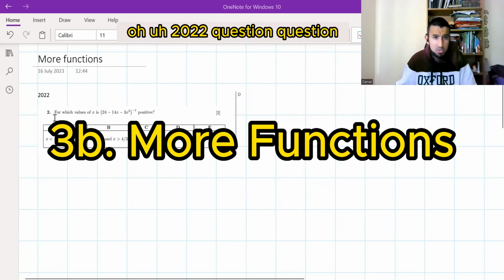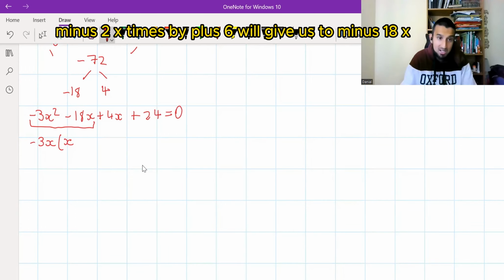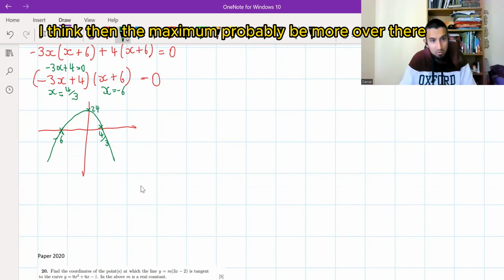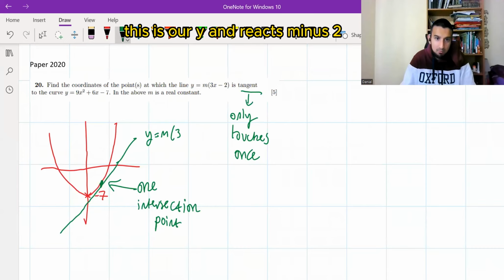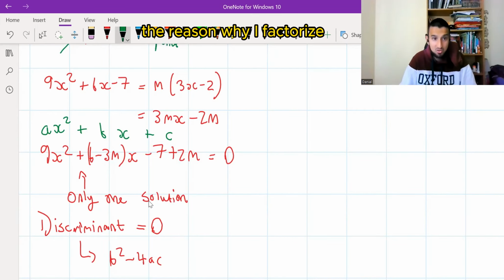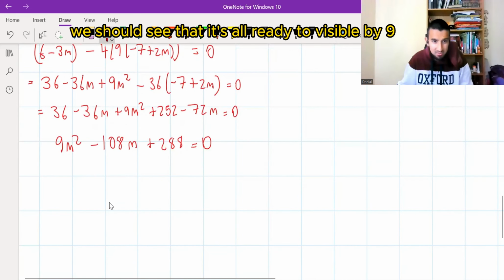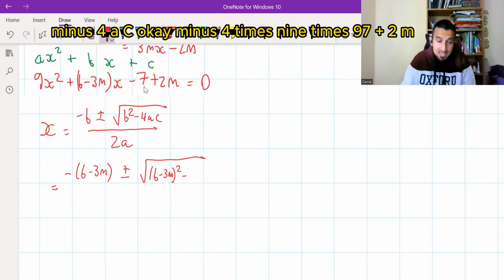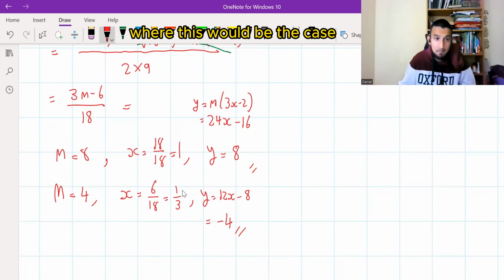Functions PAT Solutions Papers 2018-2022